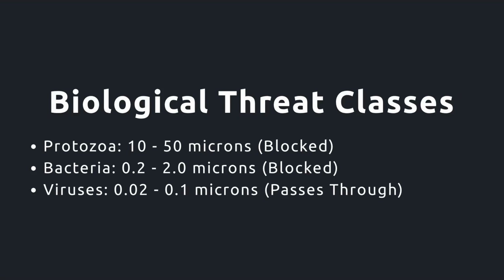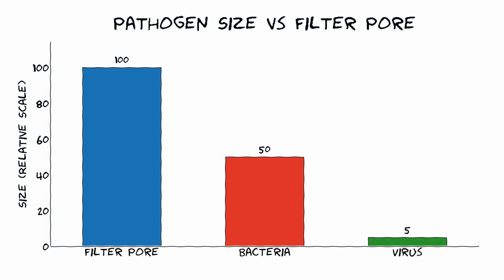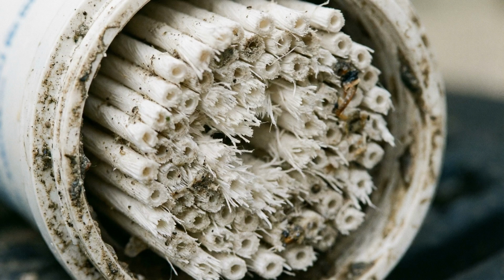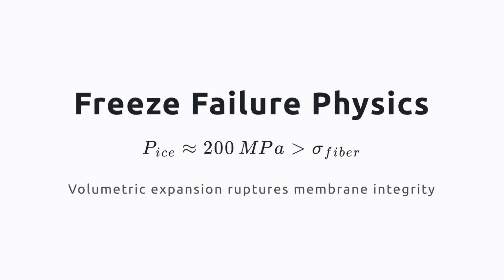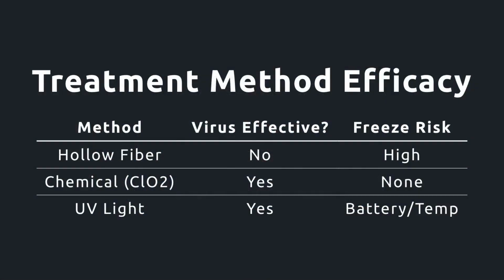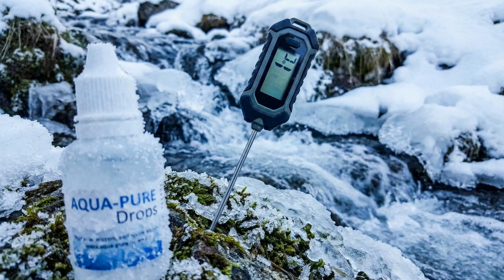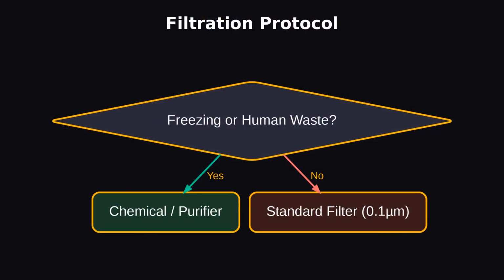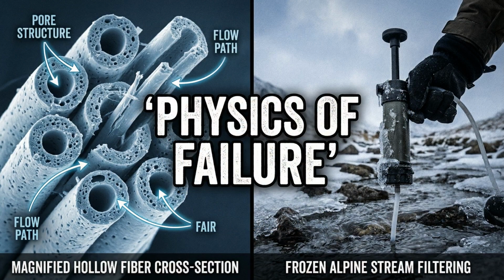Backcountry Water Filtration: Viruses vs. Bacteria & Filter Failure Physics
Is your hollow fiber water filter a safety device or just a placebo? Discover the hidden dangers of mechanical filtration failure caused by viruses and freezing temperatures.

📌 In this video, you'll learn:
• The critical difference between water filters and purifiers
• Why 0.1-micron filters fail against 0.02-micron viruses
• The physics of freezing and how it ruins filter integrity
• How to identify invisible failure modes in your gear
• When to use chemical sterilization like Chlorine Dioxide

📝 Summary:
We examine the engineering vulnerabilities of hollow fiber filters when facing viral threats and freezing conditions. Learn why mechanical exclusion fails against viruses and how ice expansion causes catastrophic micro-fractures. Finally, discover how to build a redundant hydration system using chemical sterilization.